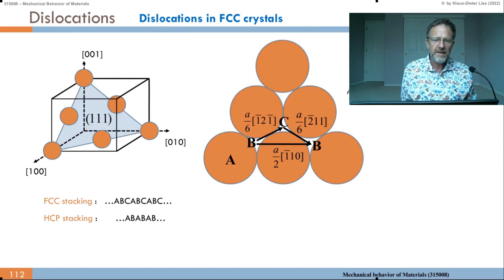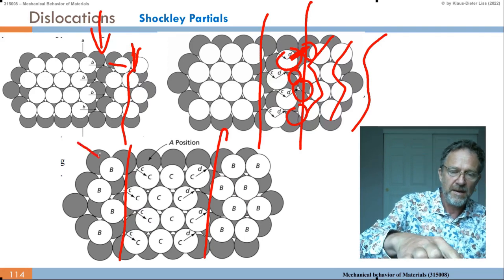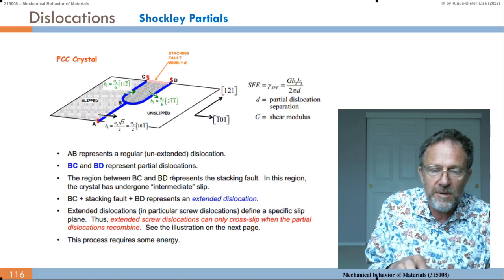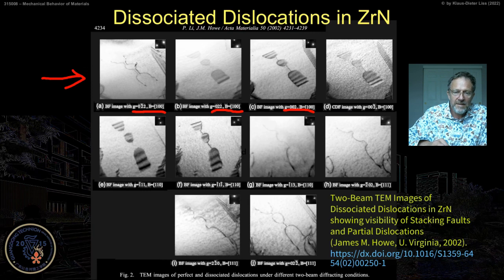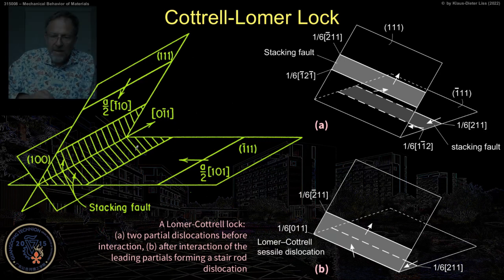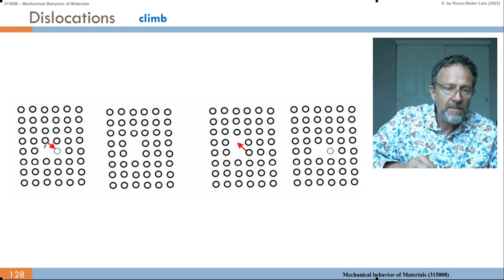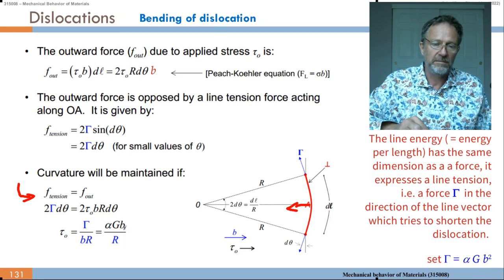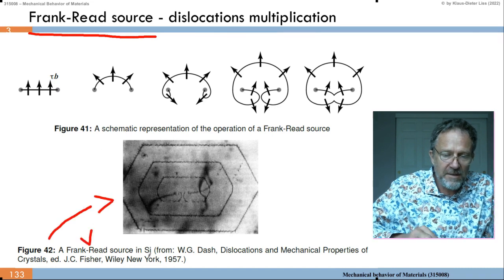lesson 07e partials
lesson 07e partials - 315008 - Mechanical Behavior of Materials - 2022
- stacking faults
- partial disclocations